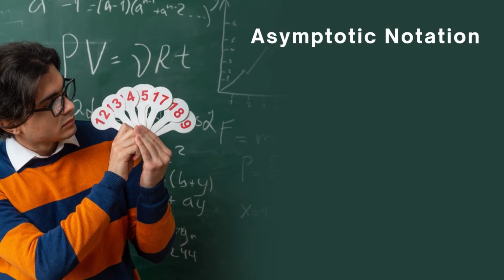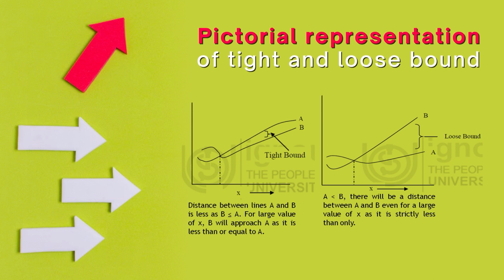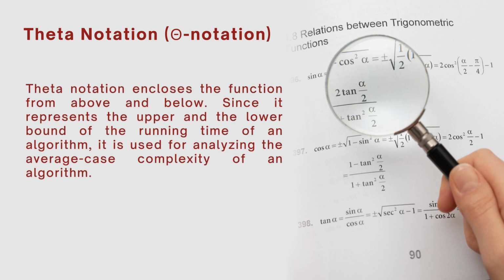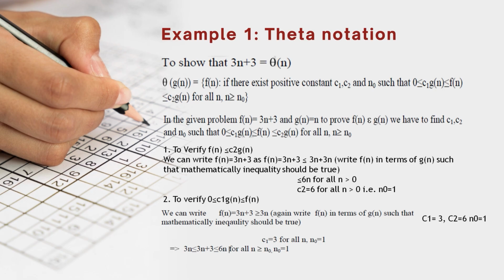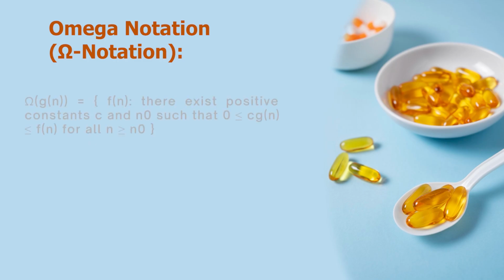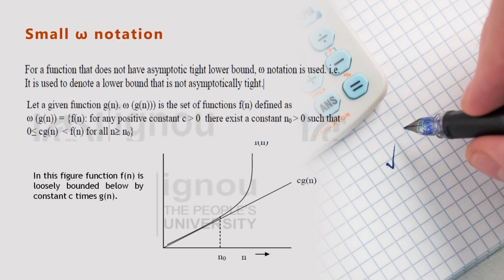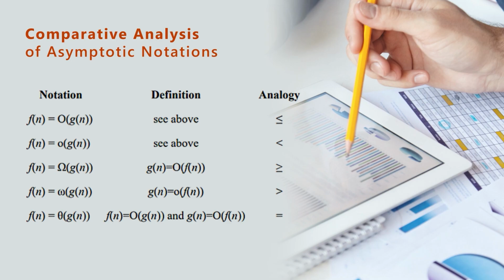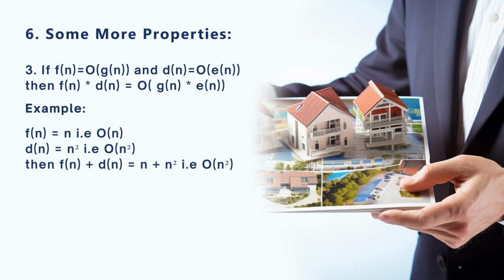Asymptotic Notation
BCS-42